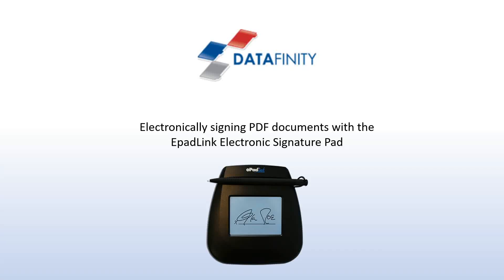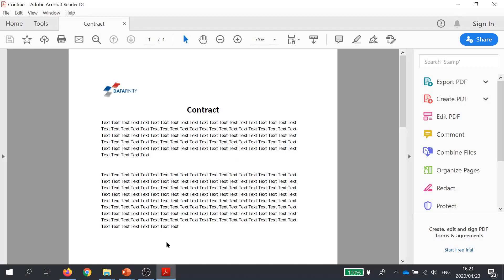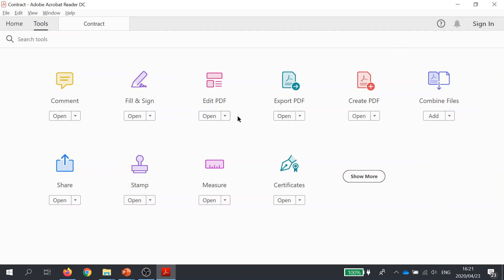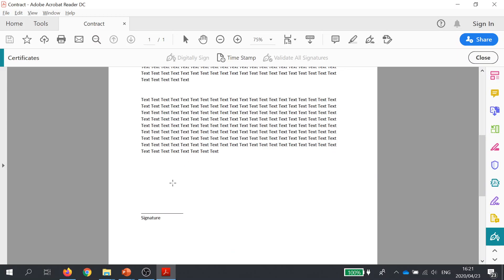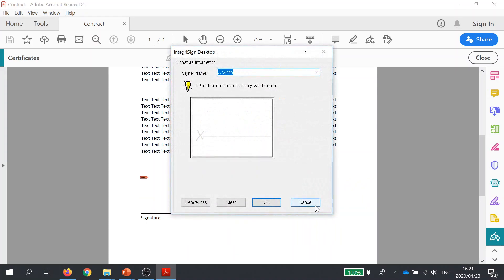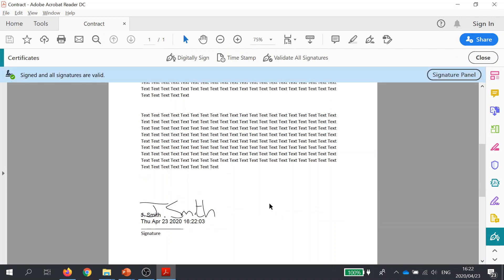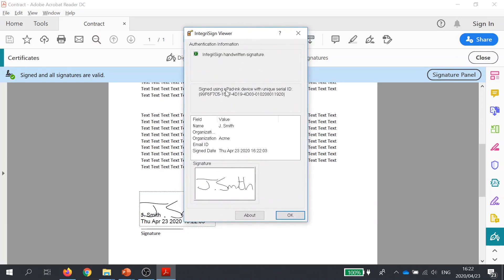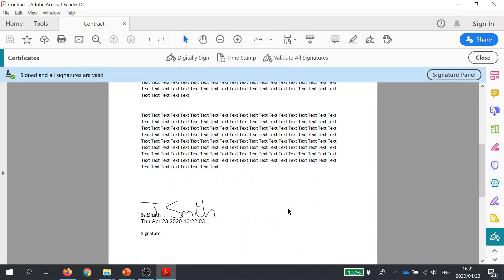Signing a PDF with an Epad Signature Pad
This short Video shows you how easy it is to sign a PDF document with an Epad Electronic Signature Pad.